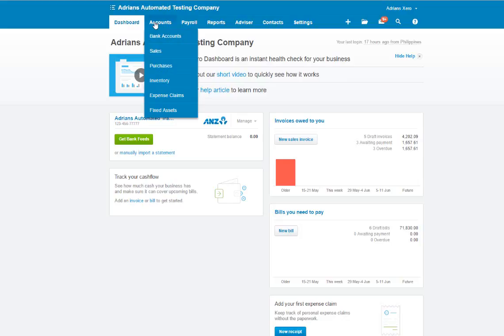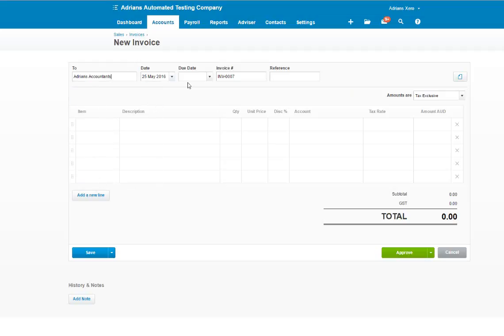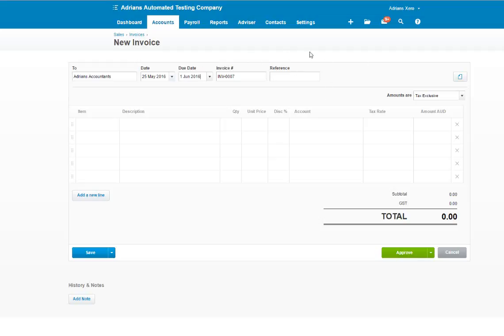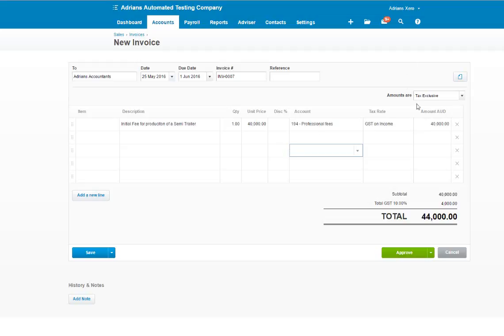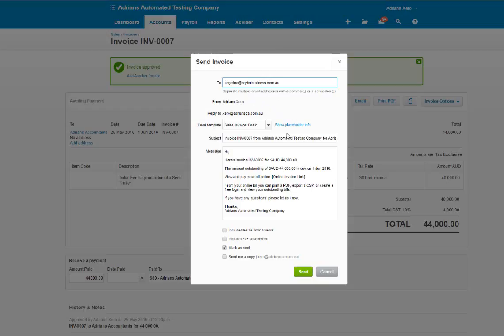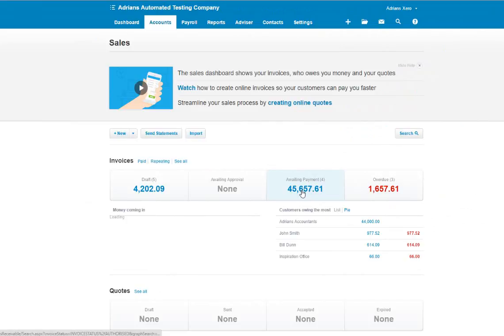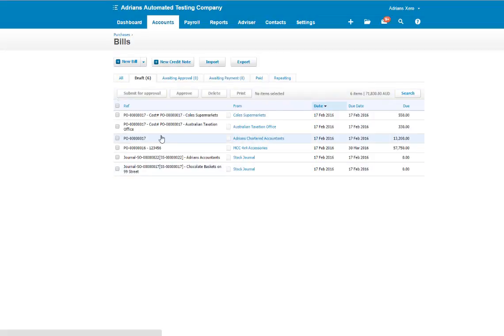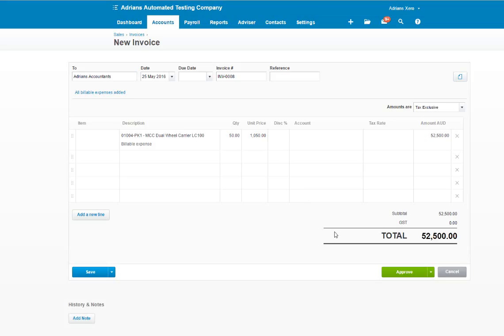Creating Invoices in Xero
A helpful guide to creating invoices in Xero